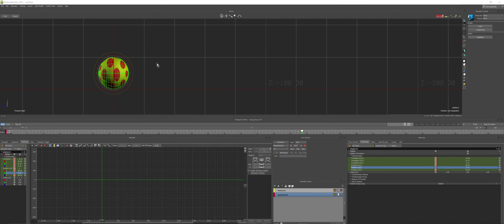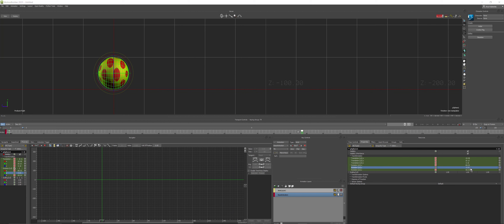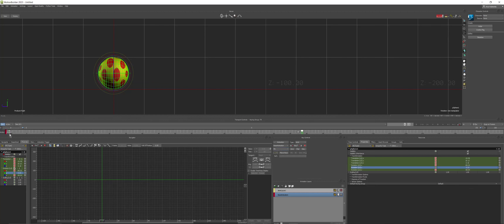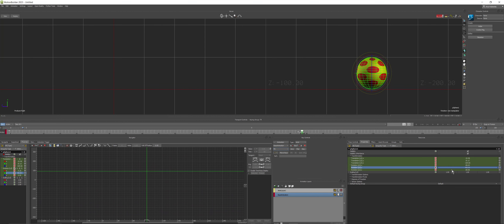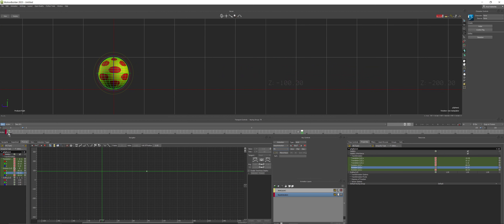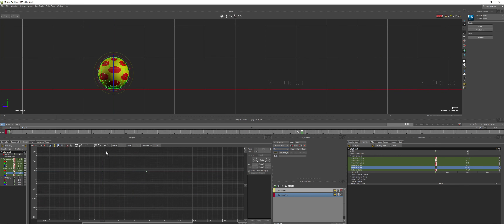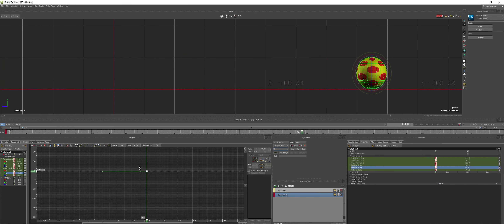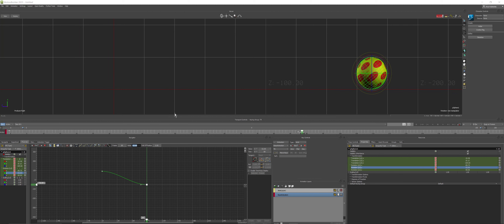MotionBuilder Rotate Object more than 360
In Motionbuilder how to rotate an object more than 360 using the Fcurve.